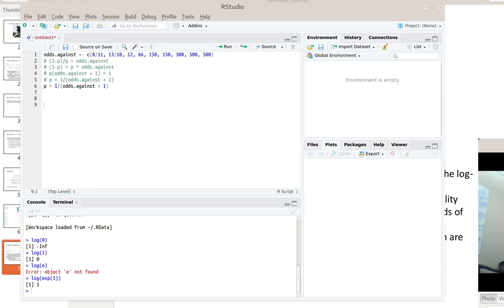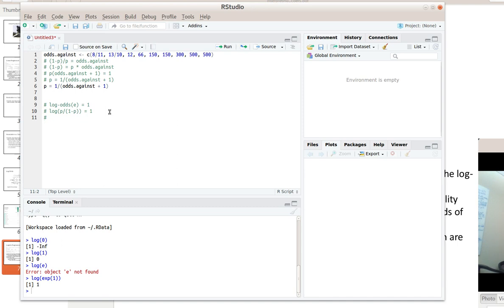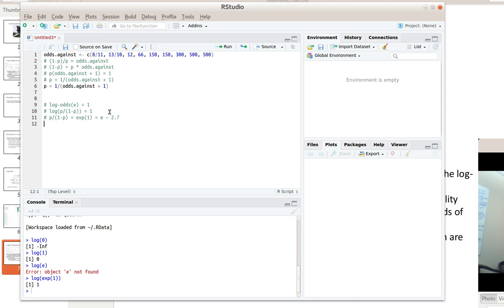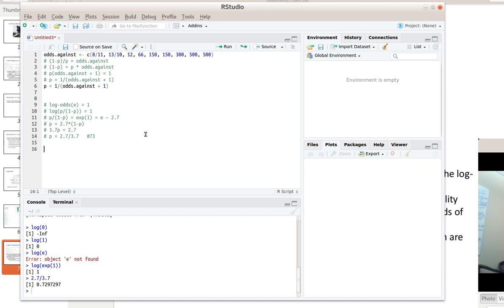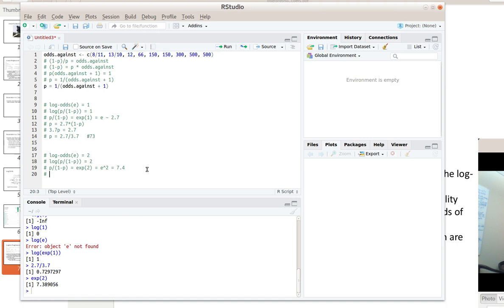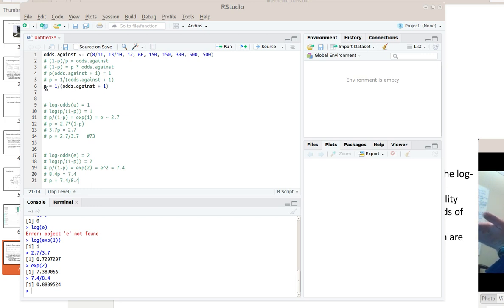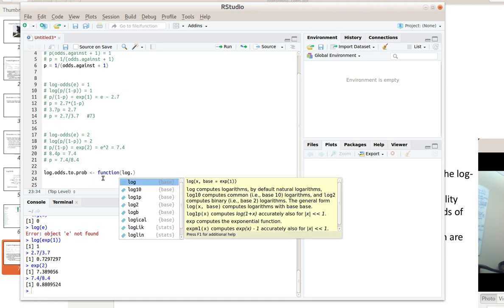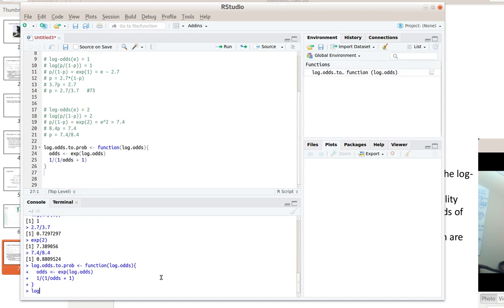SML201 log odds 2